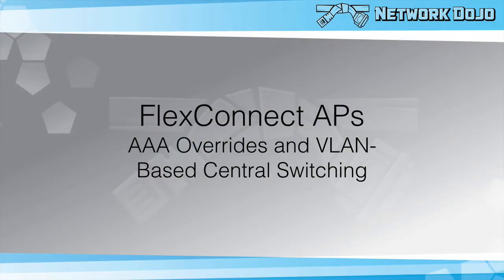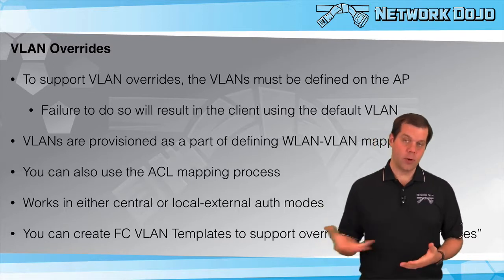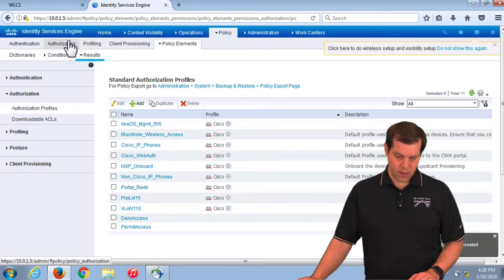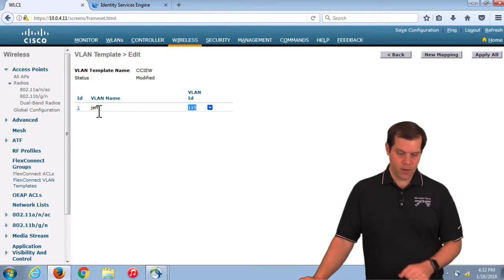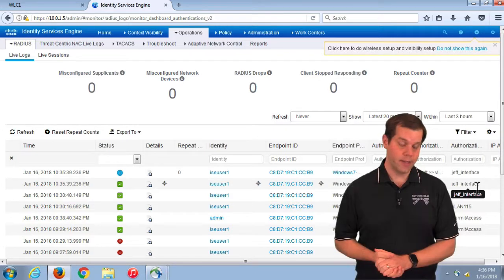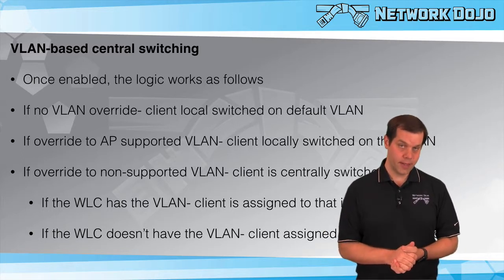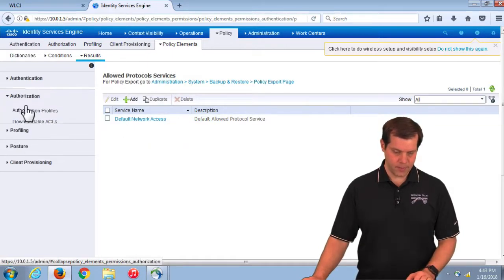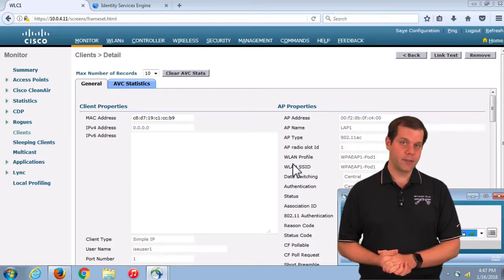CCIE Wireless v3.1 Lab- FlexConnect AAA Overrides and VLAN Based Central Switching